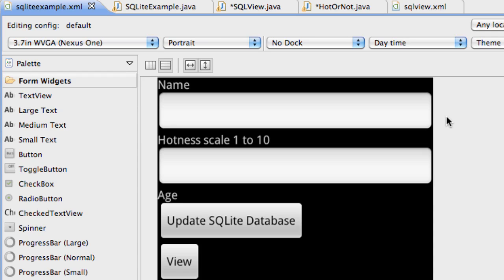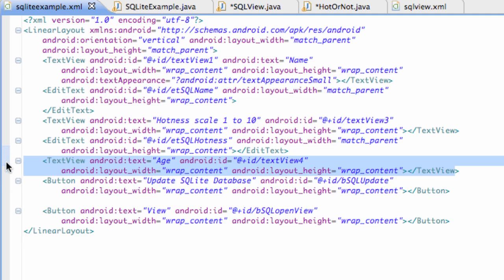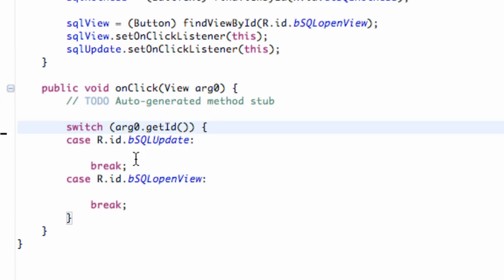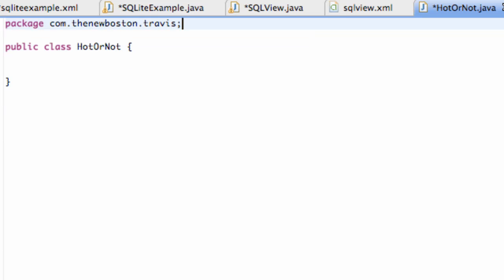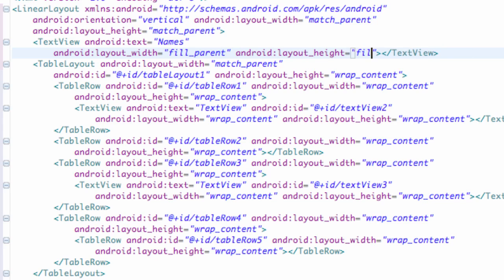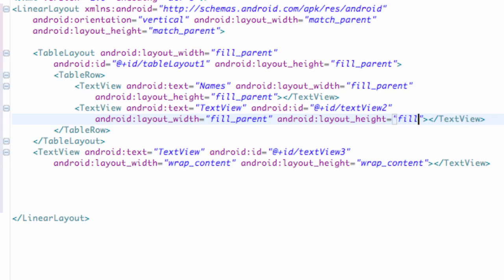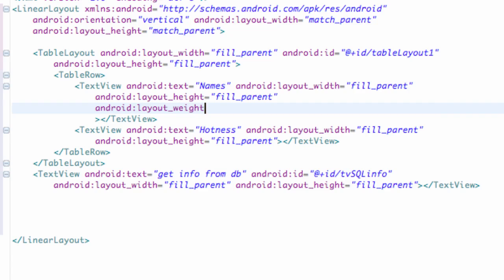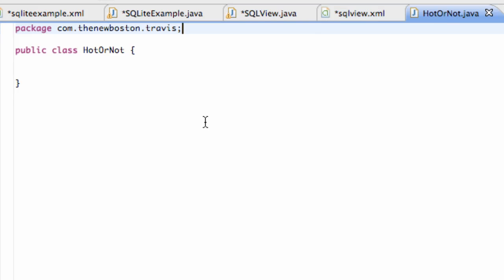Android Application Development Tutorial - 111 - TableLayout and Intro SQLite Database